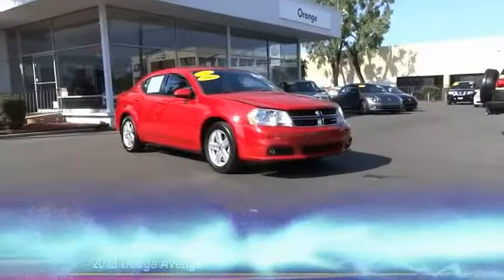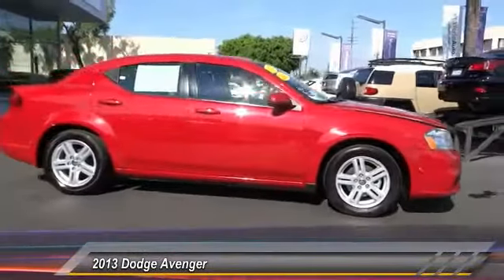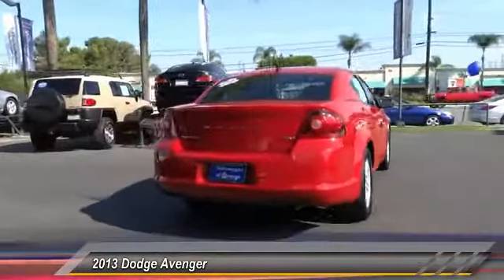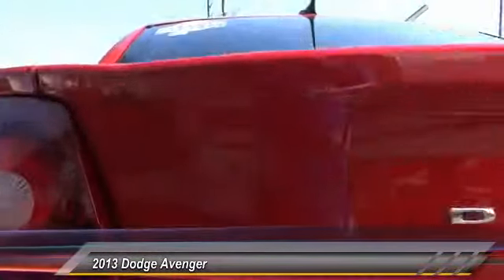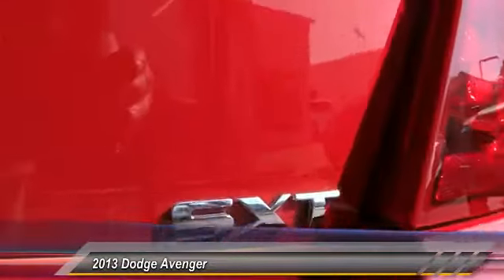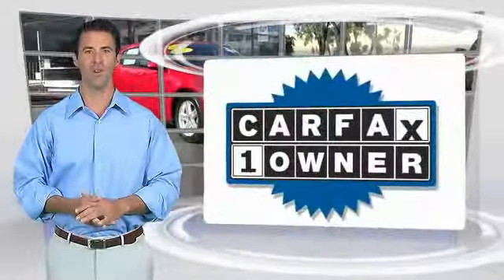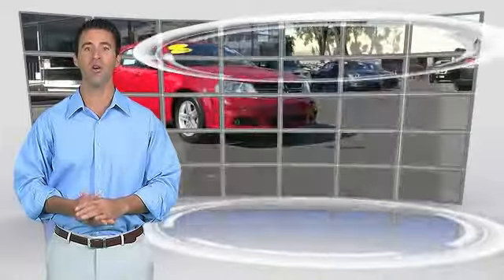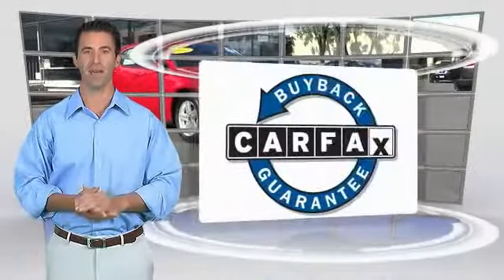2013 Dodge Avenger GARDEN GROVE,SANTA ANA,TUSTIN,ANAHEIM,ORANGE COUNTY VU1170R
2013 Dodge Avenger 4dr Sdn SXT

VOLKSWAGEN OF ORANGE PROUDLY SERVING GARDEN GROVE, SANTA ANA, TUSTIN, ANAHEIM, ORANGE COUNTY, AND SURROUNDING SOUTHERN CALIFORNIA LOCATIONS. THIS RED 2013 Dodge AVENGER IS EQUIPPED WITH A , AUTOMATIC TRANSMISSION, AND RECEIVES AN ESTIMATED 20 City/31 Hwy MPG. 2013 Dodge AVENGER 4dr Sdn SXT ***MP3*** and ALLOY WHEELS. Adult sized cabin space plus some! Swim in a sea of spaciousness. Are you still driving around that old thing? Come on down today and get into this handsome 2013 Dodge Avenger! This car will take you where you need to go every time...all you have to do is steer! To see more quality vehicles like this one, click right Stock #: VU1170R | VIN: 1C3CDZCB9DN625223 | 2013 Dodge Avenger 4dr Sdn SXT Volkswagen of Orange